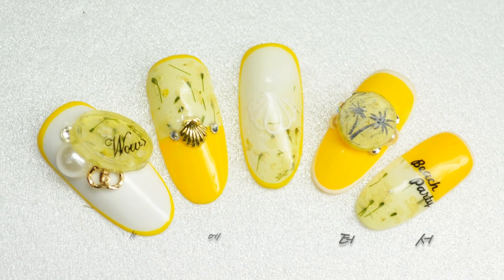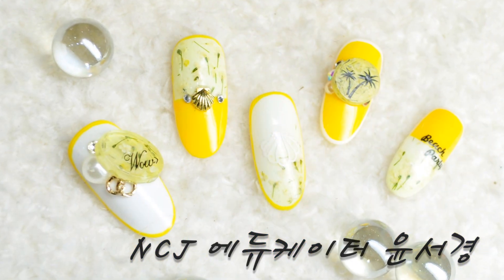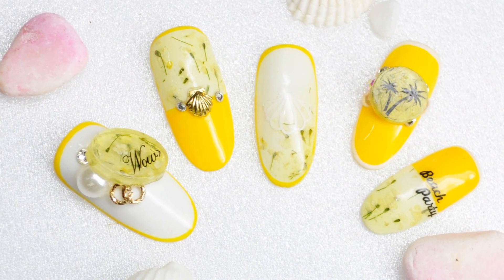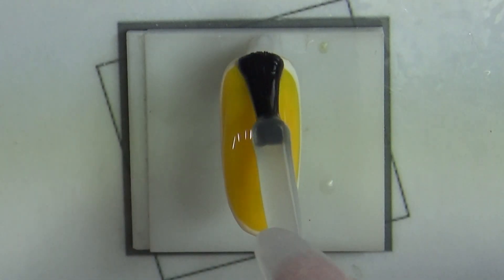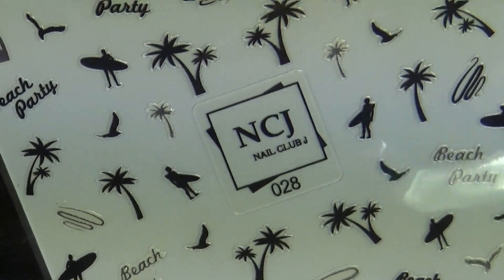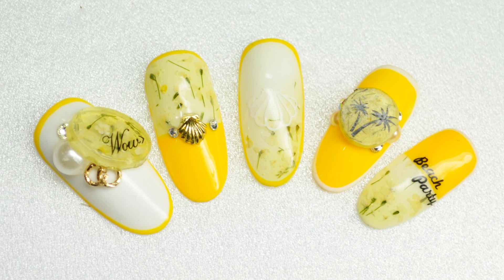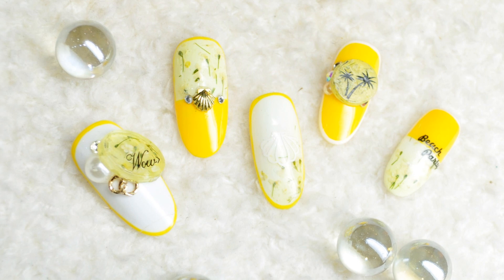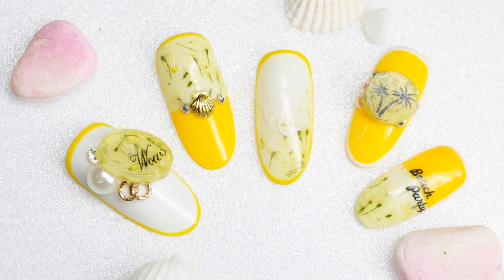[NCJ 네일아트]STEP BY STEP NAIL ART 150화 썸머 플라워 네일아트